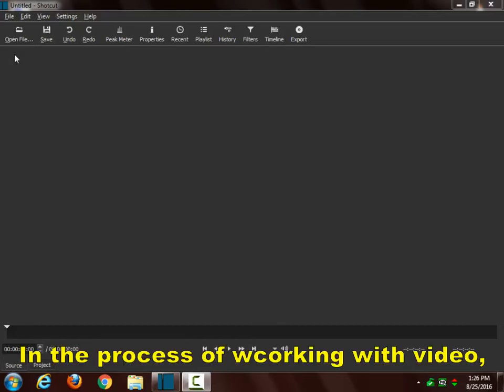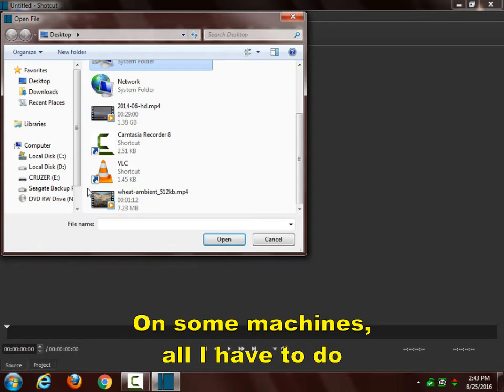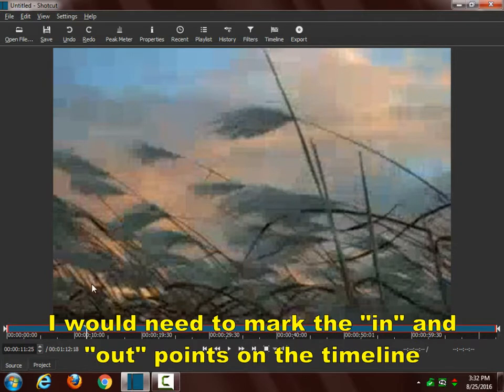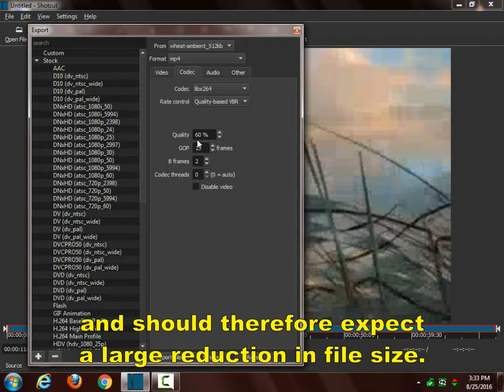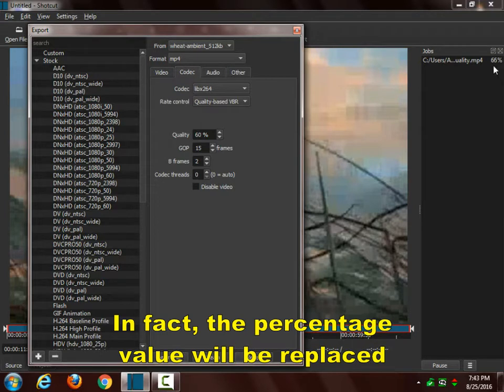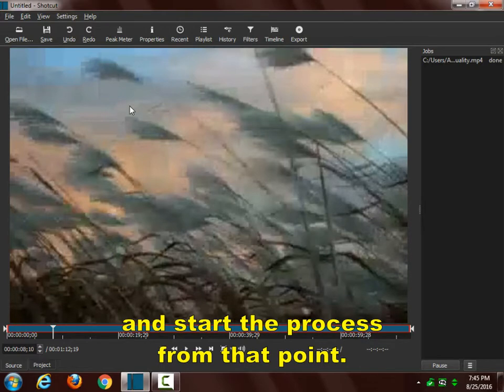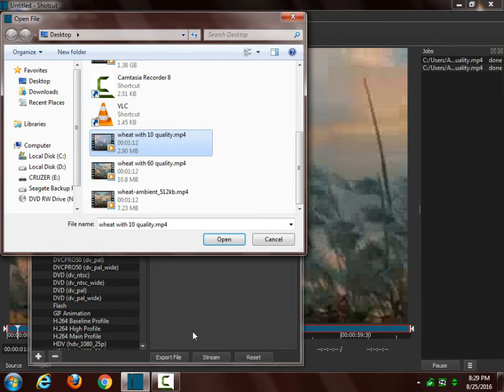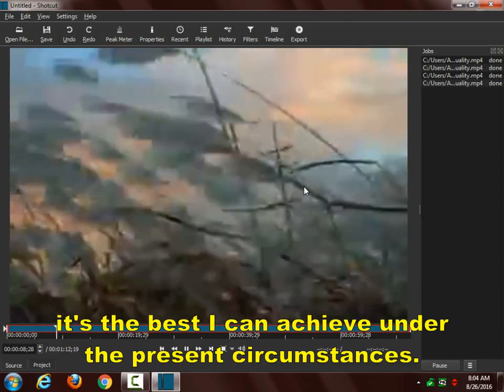Preparing edTPA Videos - Part 3A: Using Shotcut to Compress a Video (basics)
This video is part of a series designed to assist students in preparing edTPA videos for their teacher licensure in Illinois. This particular video will explain the basics of using Shotcut software to compress a video.